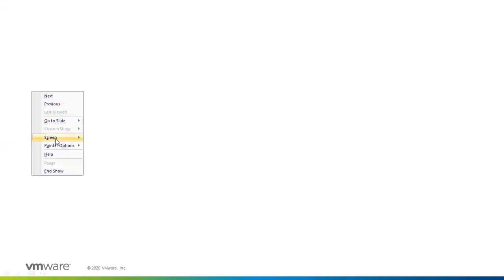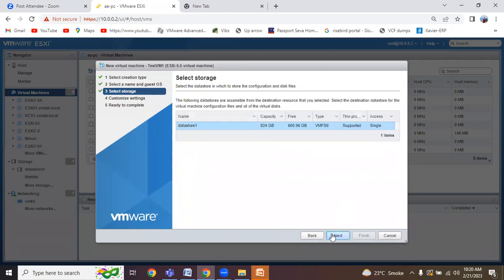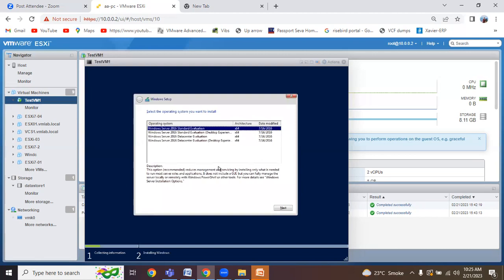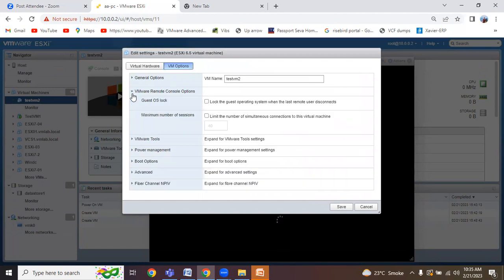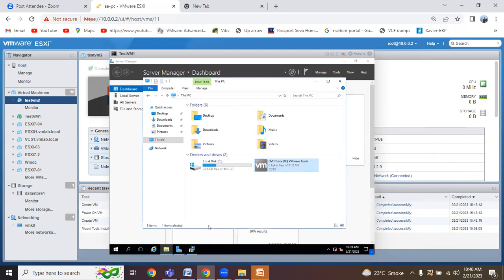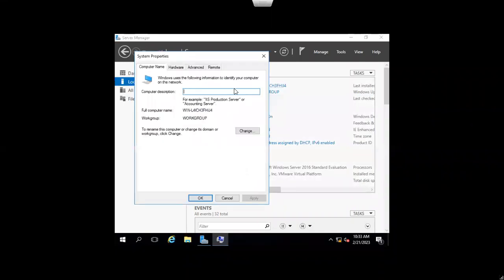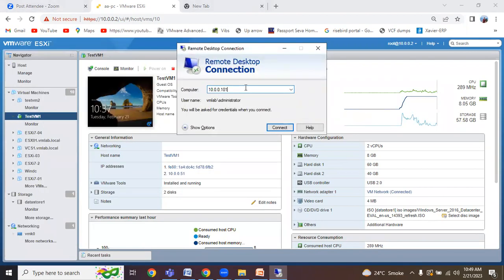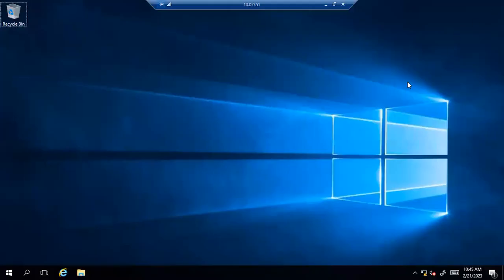VMware vSphere 7 end to end workshop 3 1 Modul 3 VM management Lab